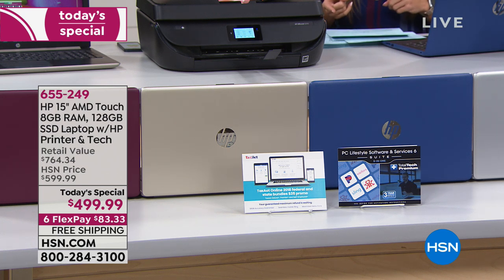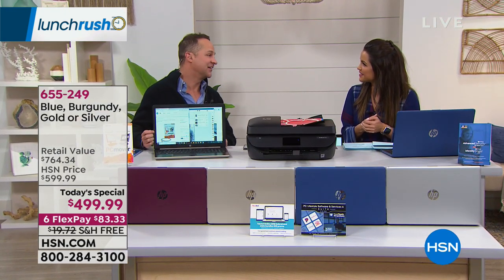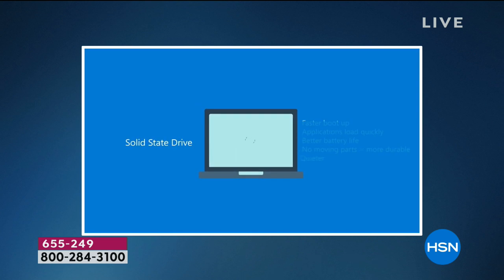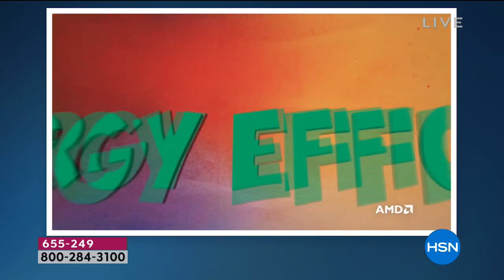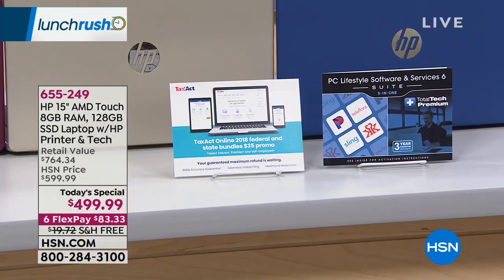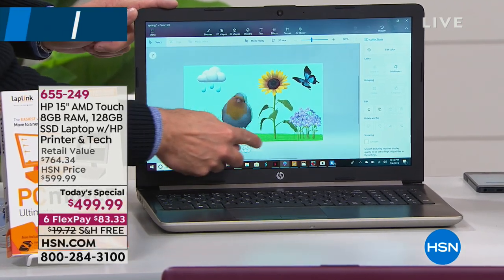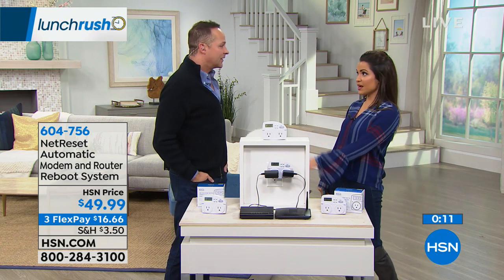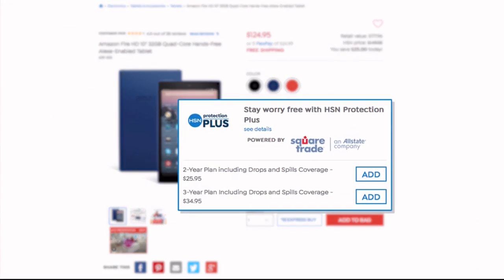HSN | Lunch Rush 01.04.2019 - 12 PM